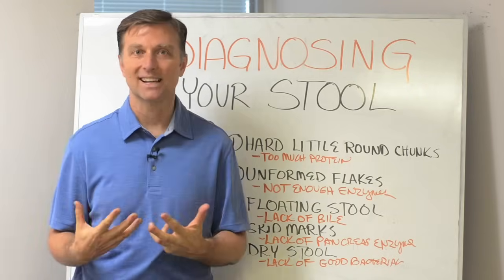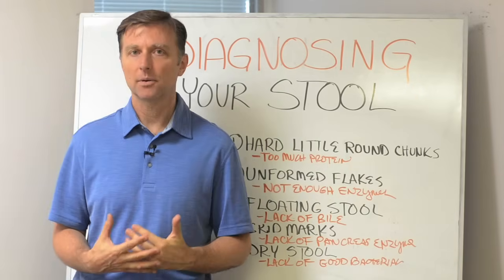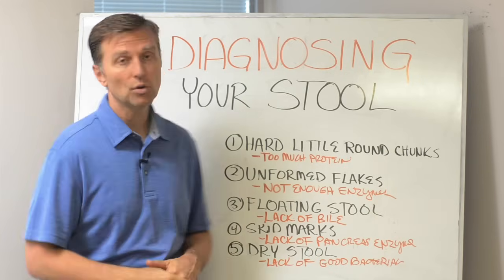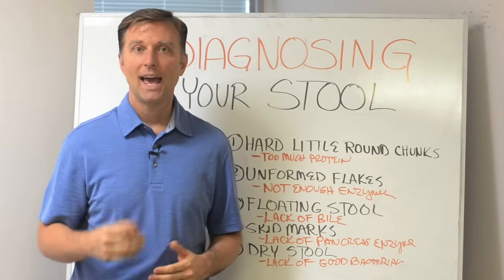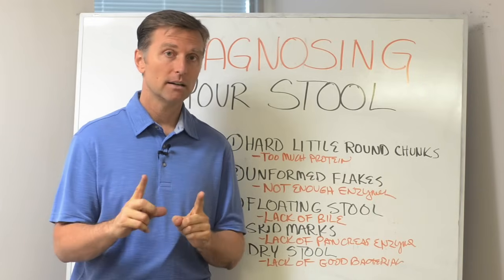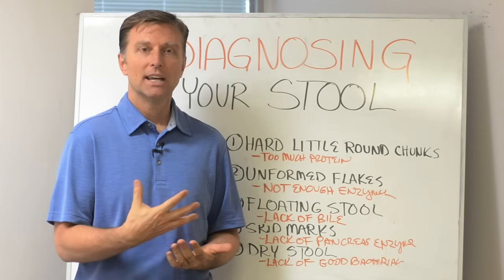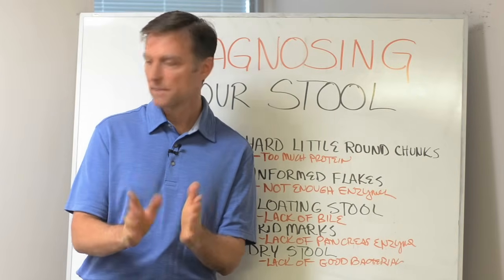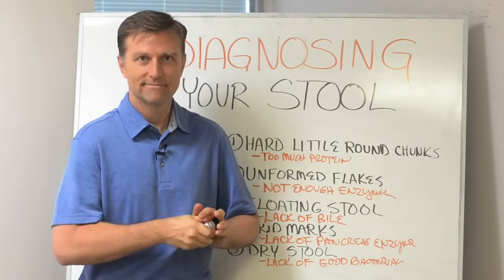Types of Stool : Size, Shape & Color – Stool Analysis by Dr. Berg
What does the size, shape, and color of your stool mean? Watch this video to learn about the types of stool.

Timestamps:
0:08 Stool type: Hard little round chunks
0:28 Stool type: Unformed flakes
1:01 Stool type: Floating stool
1:27 Stool type: Skidmarks
1:59 Stool type: Dry stool
2:17 Red stool? Rule these out first
2:29 My “stool” sample

1. Hard little round chunks
This is a sign of too much protein. Cut back on protein and avoid high-protein products, like protein shakes and protein bars.

2. Unformed flakes
This is a sign of not enough enzymes. Many people who jump into a new diet have this problem. Take it slow so that your body has enough time to build up the right enzymes to break down your food.

3. Floating stool
This is a sign of a lack of bile. When your bile is low, your body doesn’t fully digest fat. This leaves fat your stool, which floats in water.

4. Skid marks
This is a sign of a lack of pancreas enzymes. This will often accompany dark tarry stool. A digestive enzyme formula can help with this.

5. Dry stool
This is a sign of a lack of good gut bacteria. You can help fix this problem by consuming healthy probiotics.

If you have a red or bloody-looking stool, first rule out if it’s a situation where you’ve had too many beets. Beets can cause your stool to seem bloody when it isn’t. It could also be hemorrhoids.

I hope this video helped you understand what the different types of stool mean, and how you can improve your health.